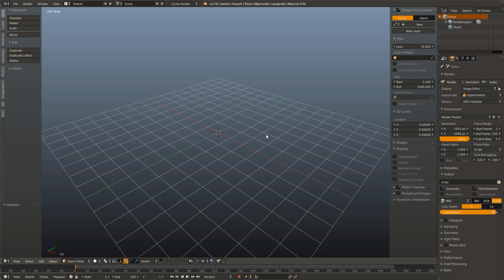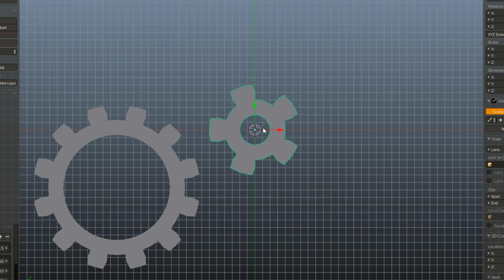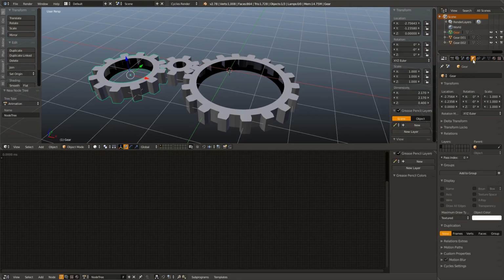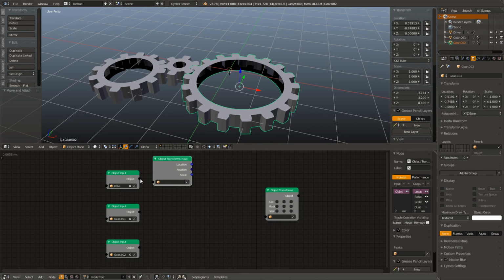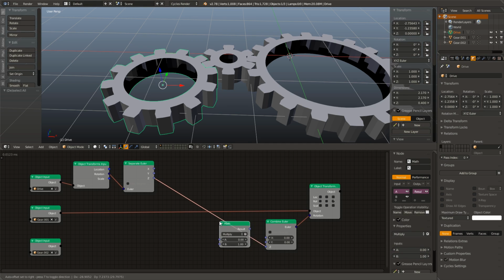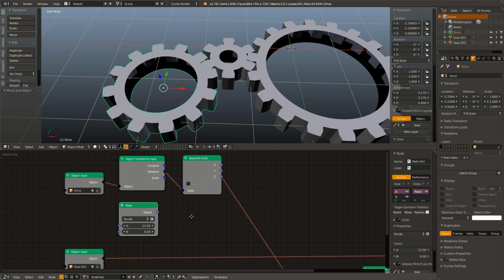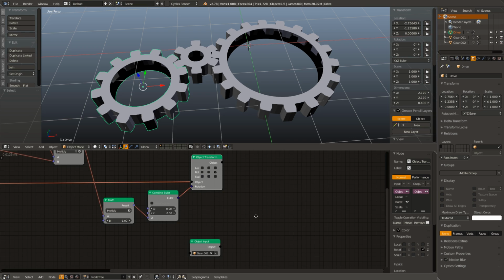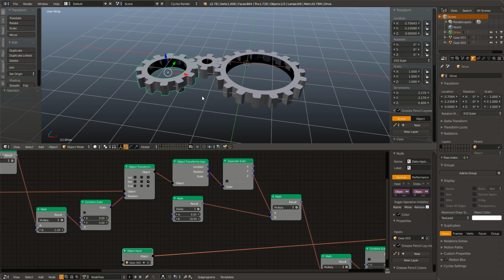Animation Nodes #2: Getting Geared Up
In this SECOND part we will be taking what we learned last time, and using it in combination with some simple math to make some interlocking gears spin.